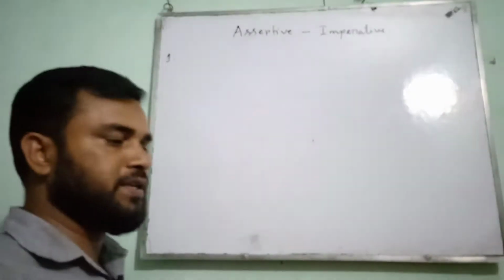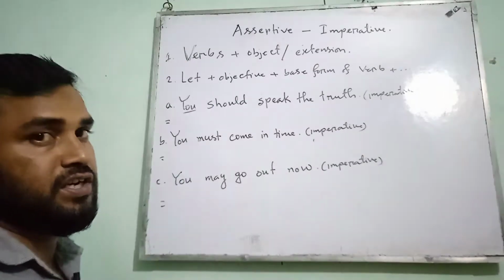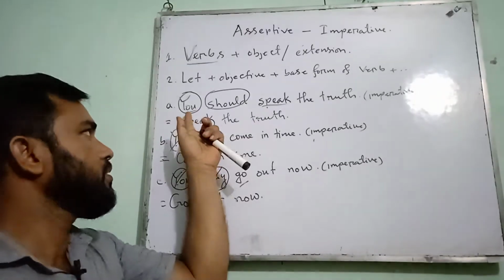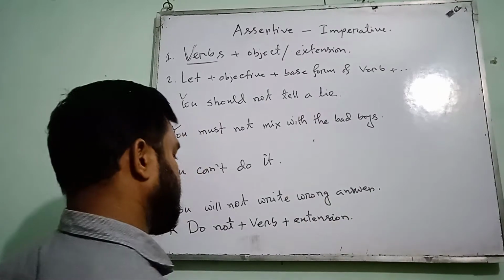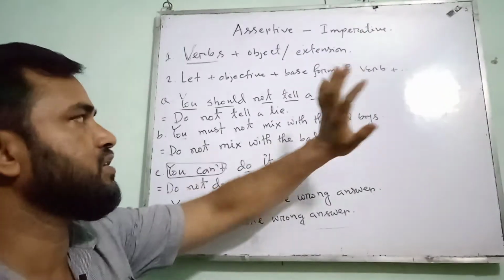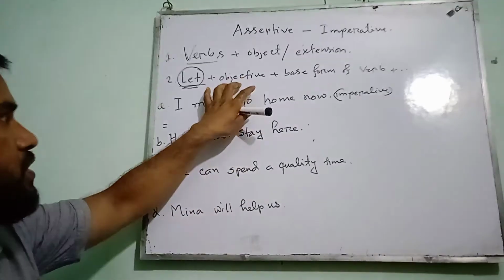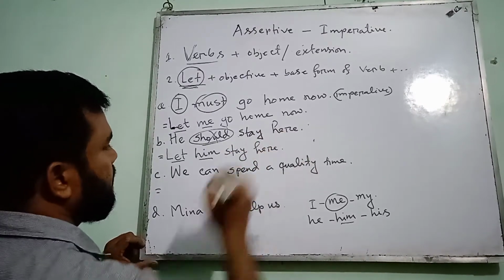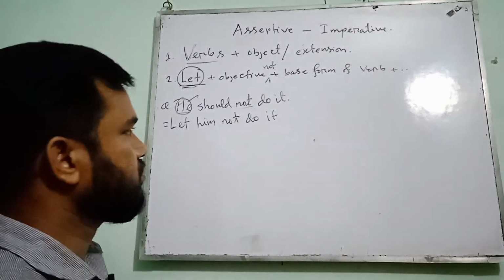Making Imperative ( Part 1 ) - English ( Second Paper ), Class Eight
Making Imperative ( Part 1 ) -
English ( Second Paper ), Class Eight. BY,
MD. AZIZUL ISLAM,
ASSISTANT TEACHER